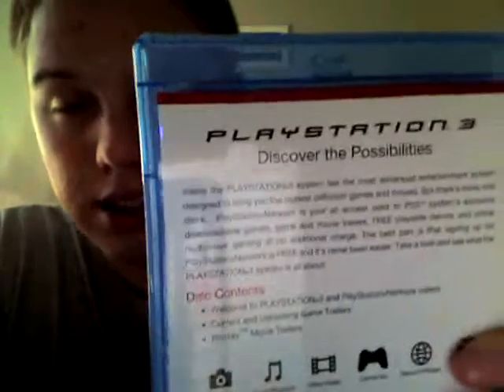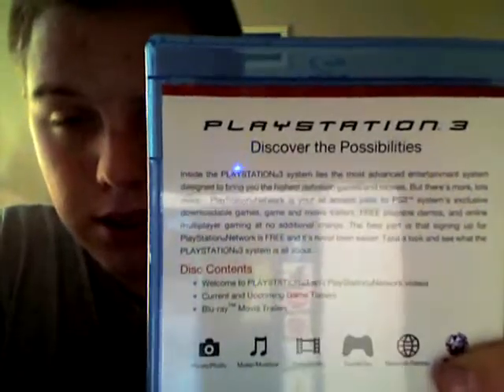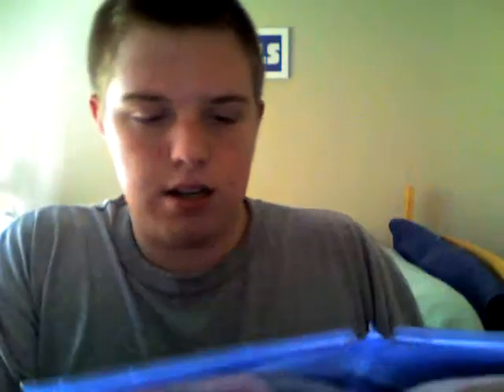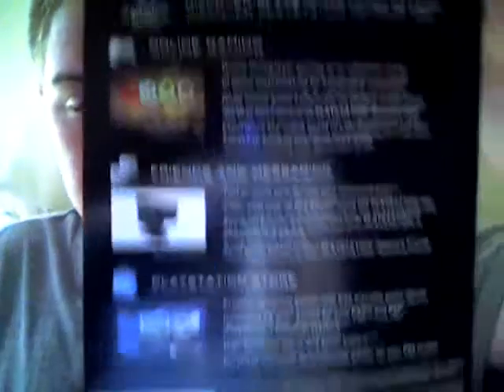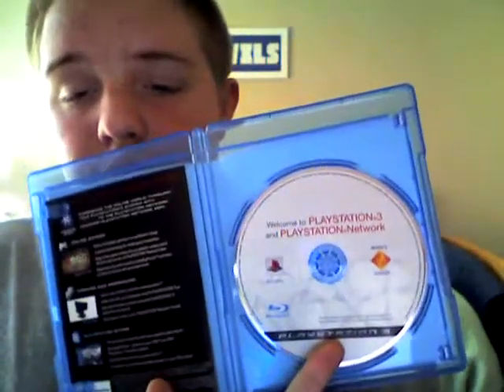PS3 Blu-Ray Movie: Welcome to PS3 and PSN Unboxing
Wanted to have a funny unboxing and one of the first people to post a video unboxing the free Blu-Ray Disc that comes with the PS3 explaining how to setup and use the System and the PSN.